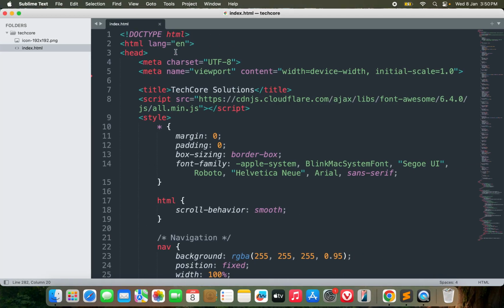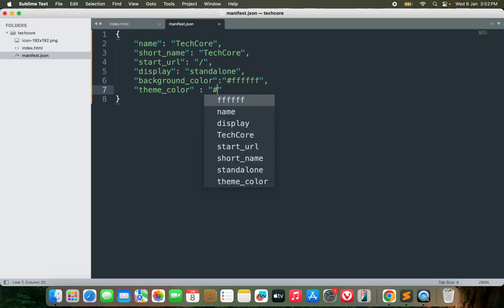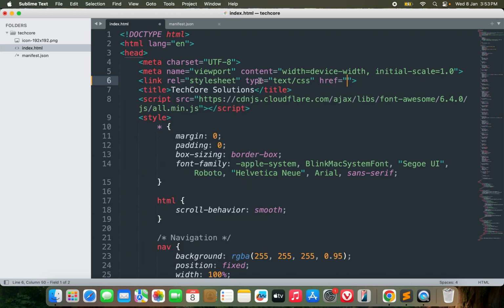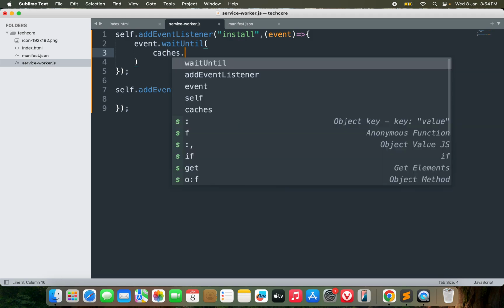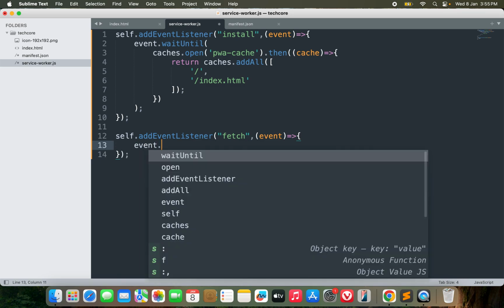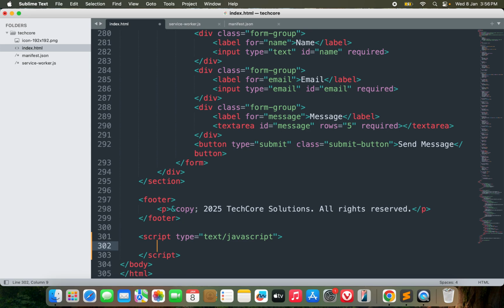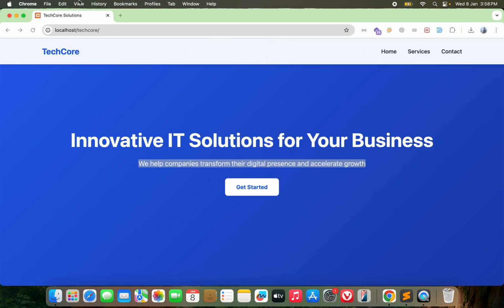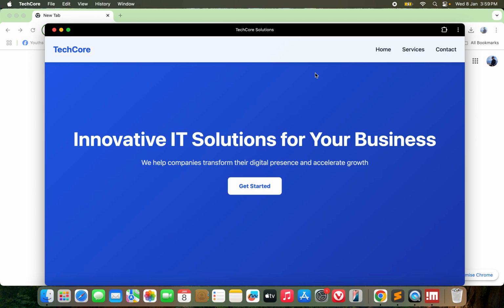Easily Convert Your Website into a Progressive Web App PWA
Progressive Web Apps (PWAs) are web applications that offer an app-like experience directly through the browser. They are fast, reliable, and work offline, making them a perfect choice for enhancing your website’s usability and accessibility. In this guide, we’ll walk you through the minimal steps to convert your website into a PWA.